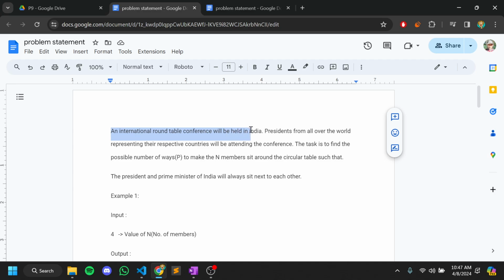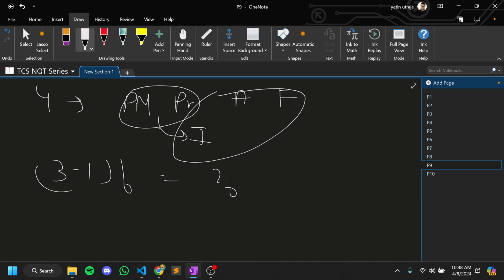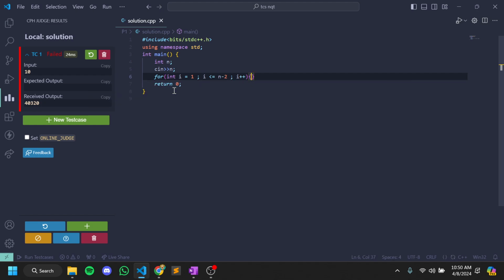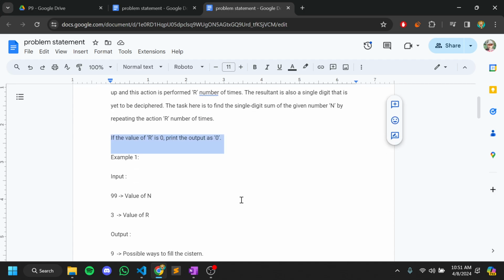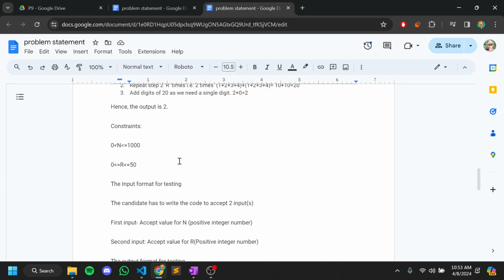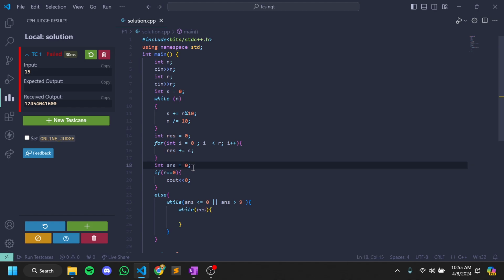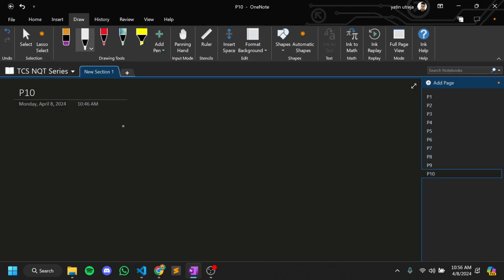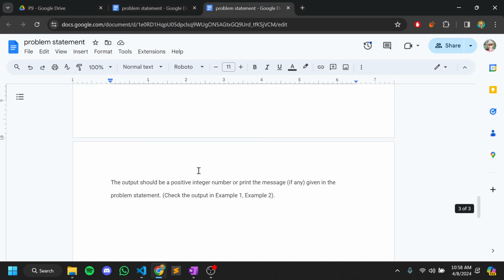TCS NQT 2024 preparation | TCS NQT Previous Year Coding Questions | TCS NQT Coding Questions(Part 5)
TCS nqt 2024 TCS NQT preparation